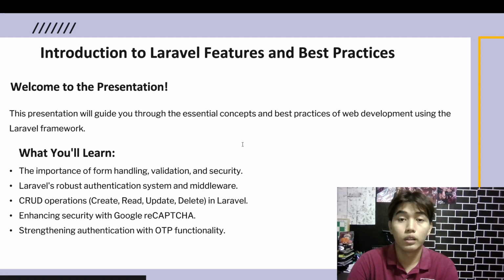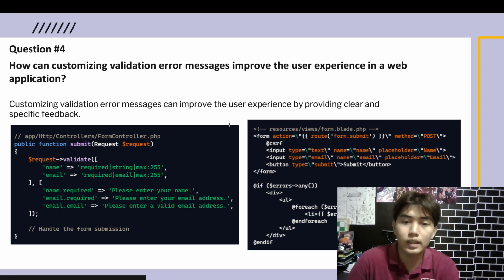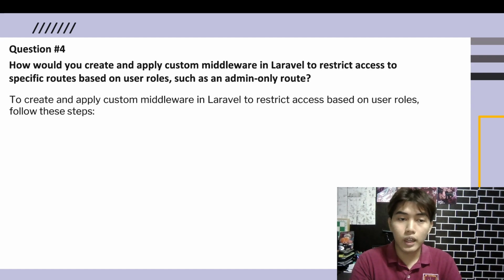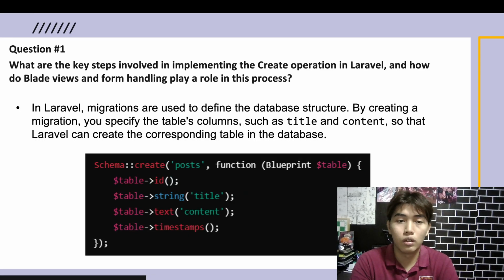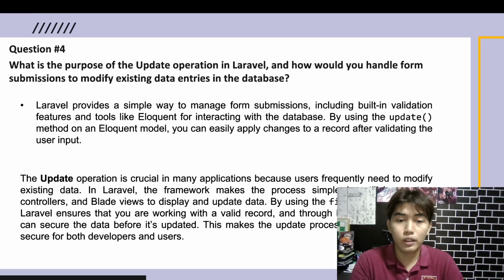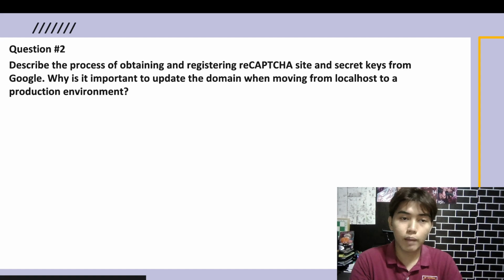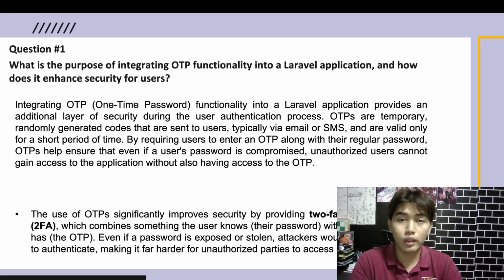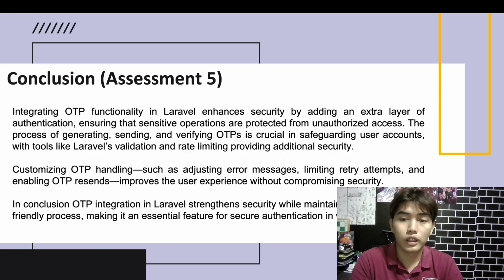SIA MIDTERM ASSESSMENT 1-5